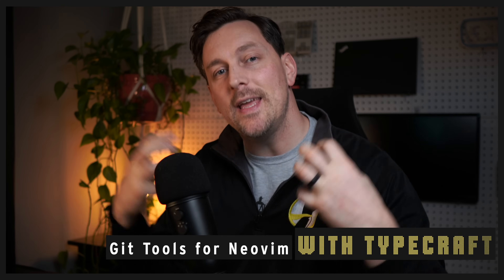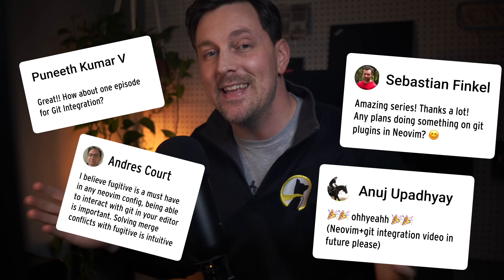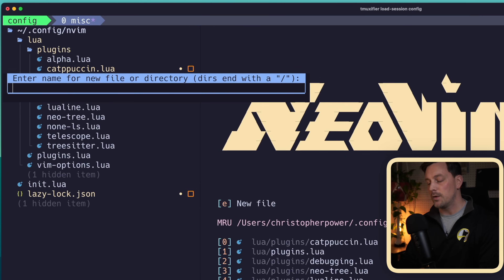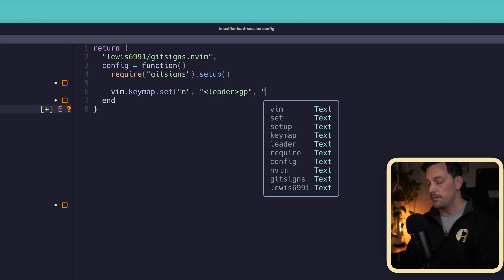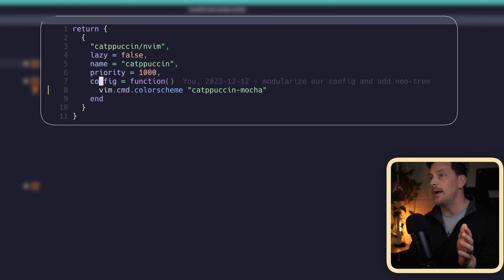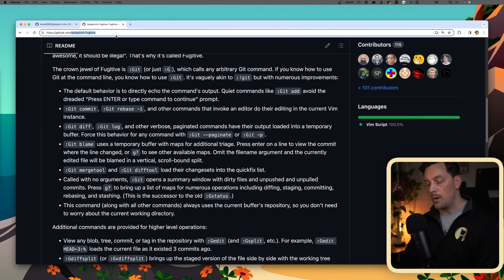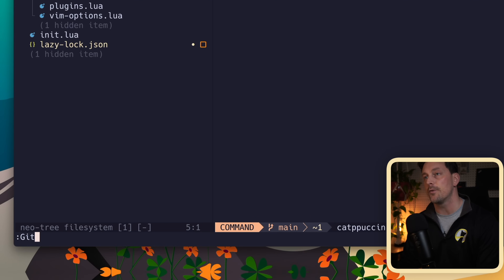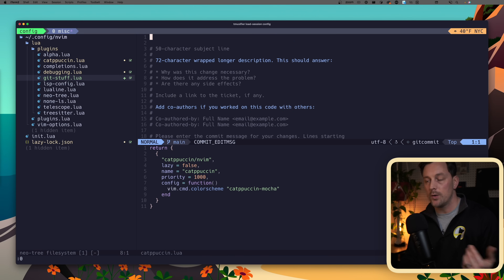Neovim and Git: SOLVED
In this video, I want to show you how to get some amazing git functionality in neovim with a minimal configuration. As it turns out, you only need two plugins to get amazing git functionality in your config: fugitive and gitsigns.

Fugitive offers a comprehensive Git interface right inside Vim, while gitsigns adds convenient line-by-line change tracking in Neovim. This combination streamlines your Git workflow, making it more efficient and integrated with your coding environment. Join us to see how these tools can simplify and enhance your Git experience in Neovim.

00:00 Introduction
01:36 Gitsigns
05:01 Vim Fugitive
07:35 Outro